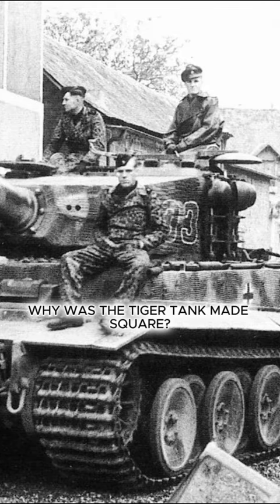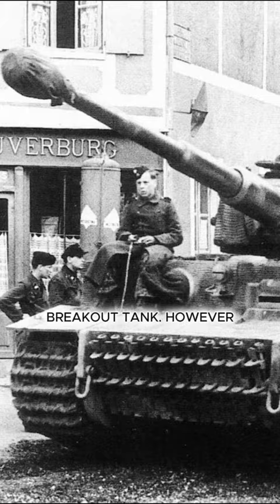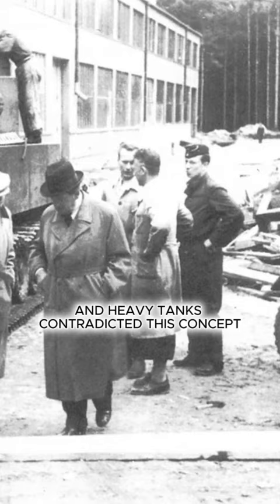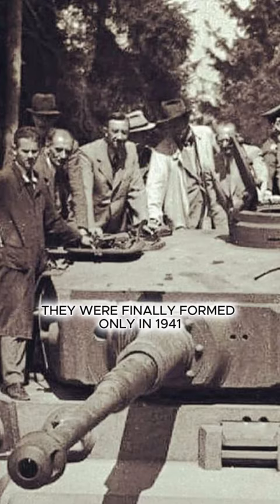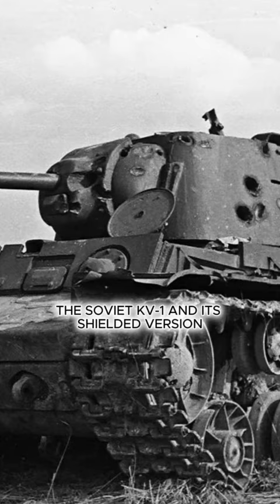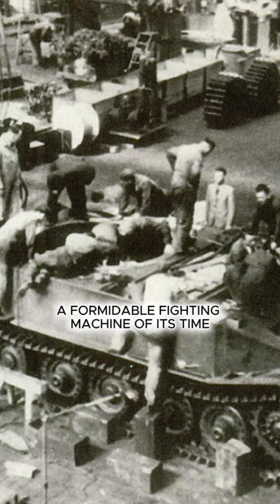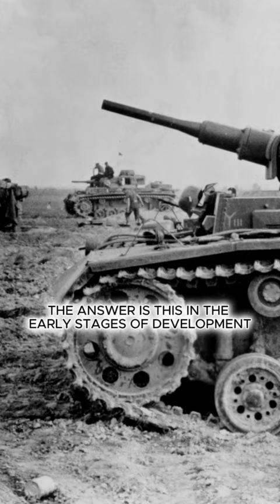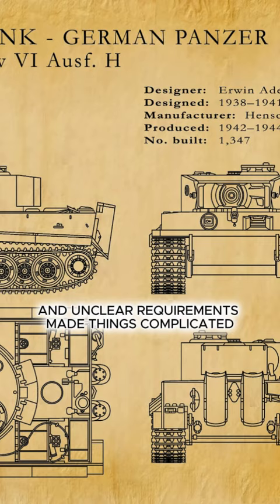Why Was The Tiger Tank Made Square?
history,ww2,second world war,military trickery